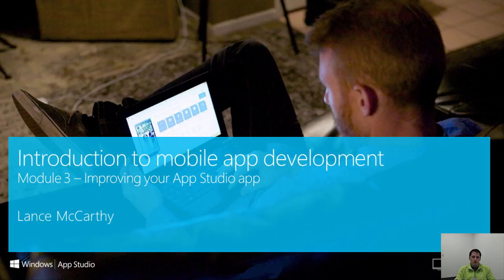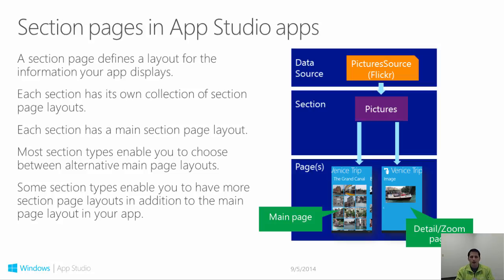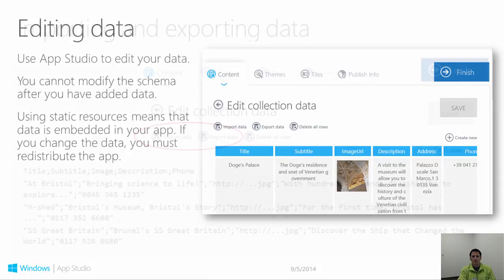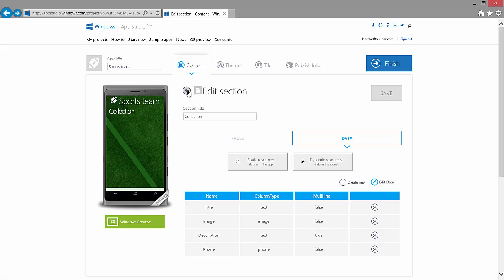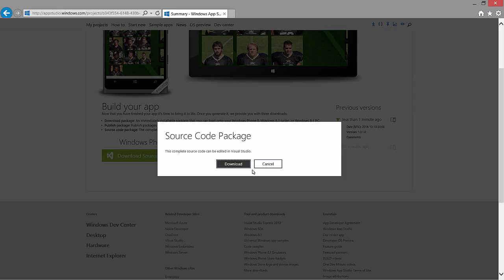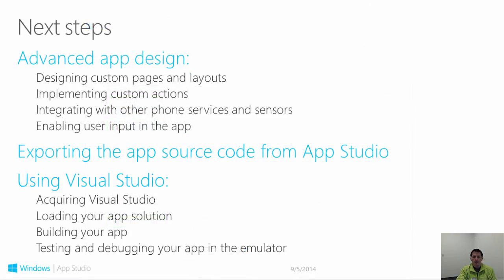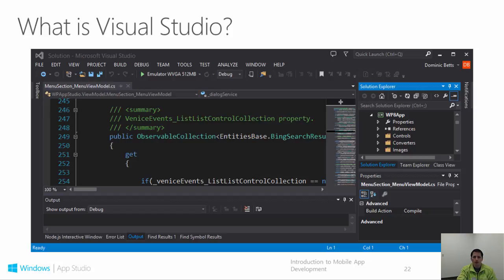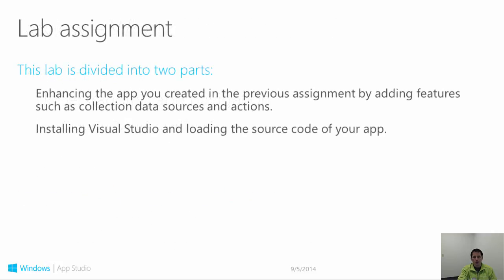3 Introduction Mobile AppDevelopment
In this Video you will learn about app development step by step with Lance McCarthy in just a few clicks.
and how to upload your apps.